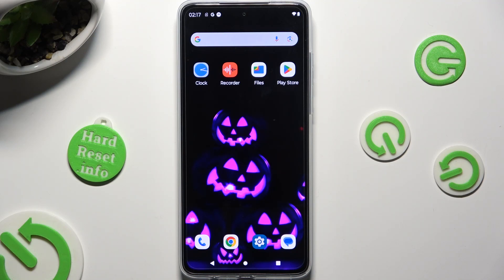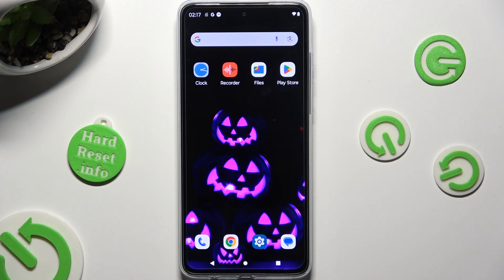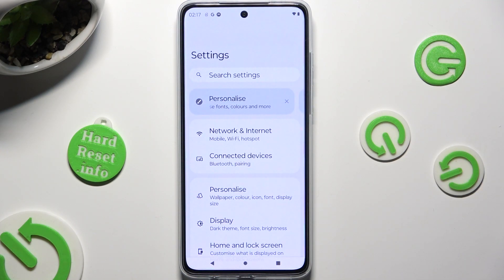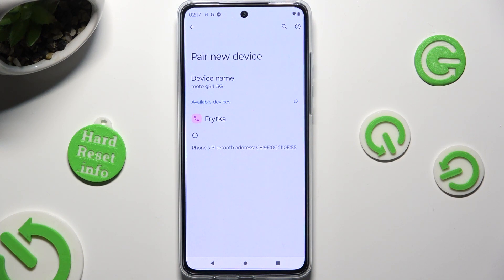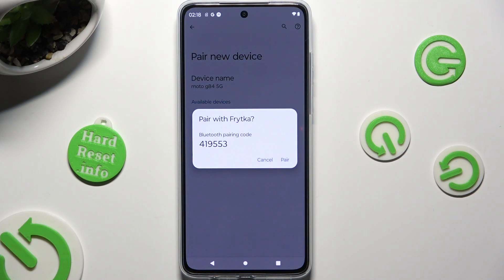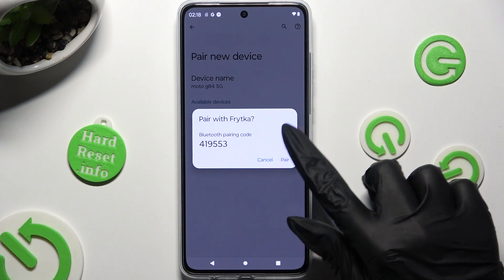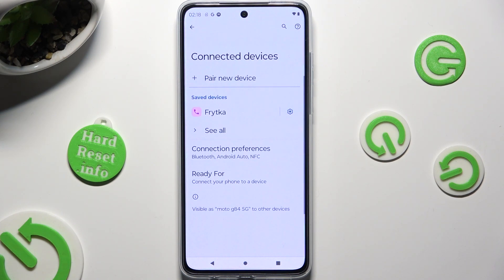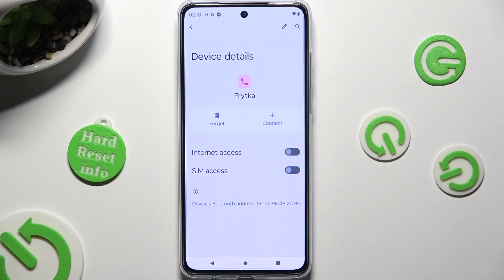How to Connect a Bluetooth Device to Motorola Moto G84? Pair BT Gadget Wirelessly!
Hello and welcome on our youtube channel! Learn how to pair and connect your favorite Bluetooth devices, such as headphones or speakers, with your Motorola Moto G84. Enjoy a seamless wireless experience and high-quality audio.

How to link a Bluetooth device to Motorola Moto G84?
How to pair a Bluetooth device with Motorola Moto G84 Smartphone?
How to establish a Bluetooth connection on Motorola Moto G84 Phone?